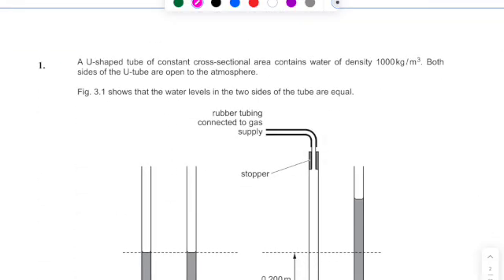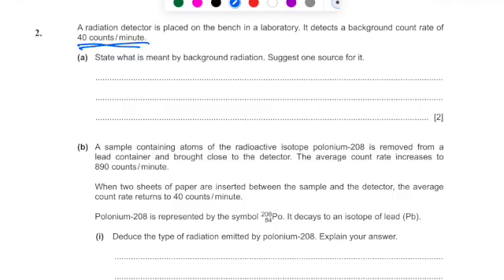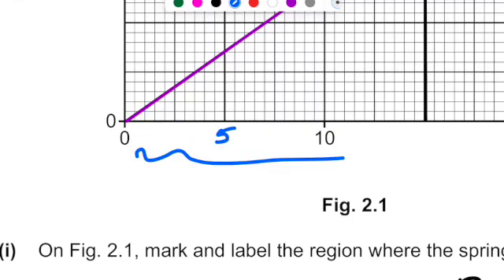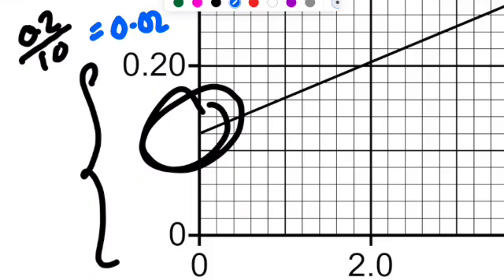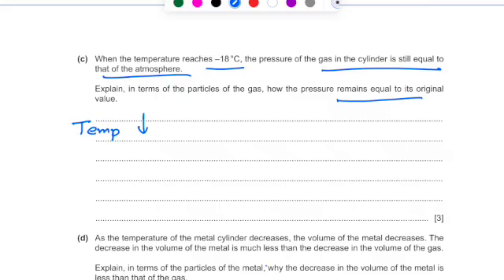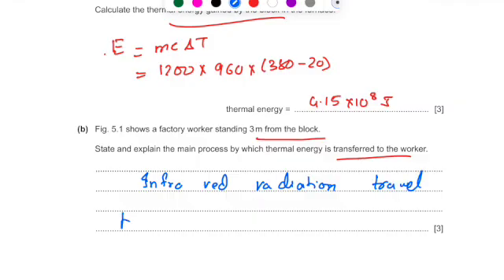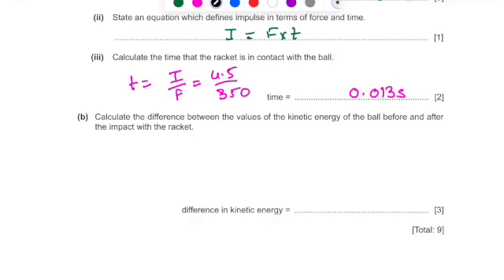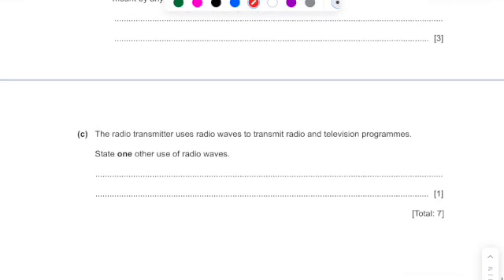Guided Solution CIE 0620 Physics Paper 4 Practice Paper 2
Guided Solution CIE 0620 Physics Paper 4 Practice Paper 1